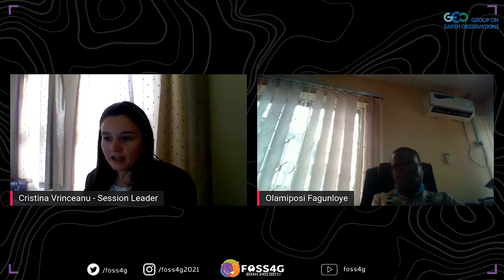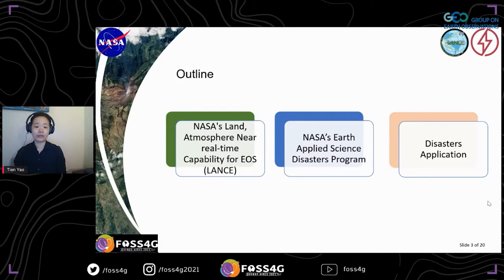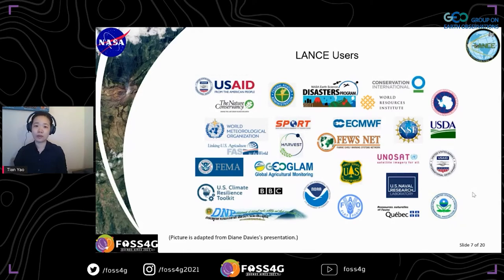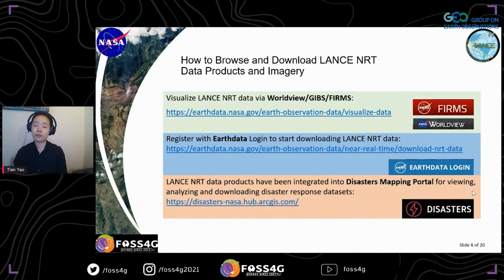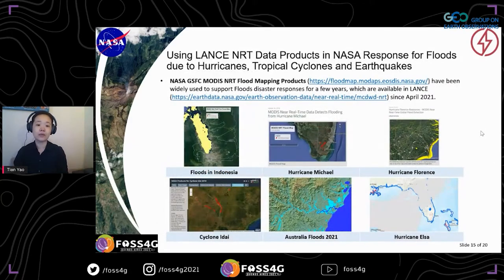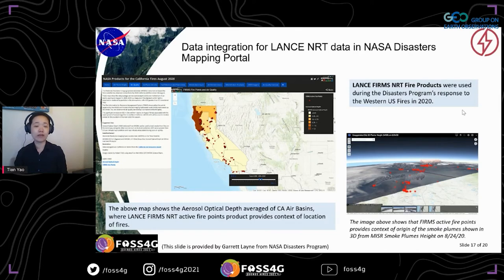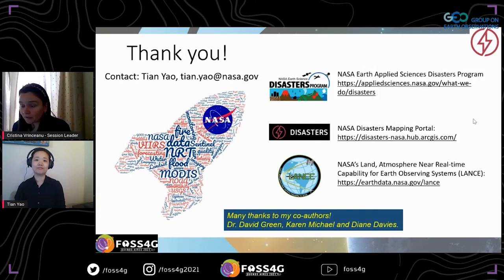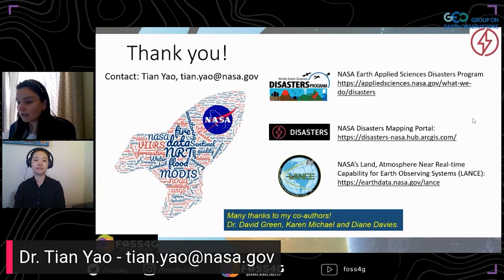FOSS4G 2021 - Using LANCE Near Real-Time Products for Disaster Risk Reduction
The NASA Earth Science Disasters Program handles requests from stakeholders and provides rapid response for Disaster Risk Reduction using Near Real-Time (NRT) products from NASA’s Land, Atmosphere NRT Capability for Earth Observing System (EOS) (LANCE). The combination of all available LANCE NRT satellite products provides global coverage at multiple times per day, which makes it possible to help users in different phases of the disaster’s life cycle. LANCE NRT fire and atmosphere products have been used to locate fires and high-temperature heat sources, and to assess the extent of air pollution. LANCE NRT global flood products and NASA’s Black Marble night-time light products have been used to monitor land cover and land use change over time in disaster impacted areas. Generated products and related information have been archived in NASA Disasters Mapping Portal for the use of stakeholders and end-users.

Dr. Tian Yao, NASA GSFC/SSAI

Level –
1 - Principiants. No required specific knowledge is needed.

English